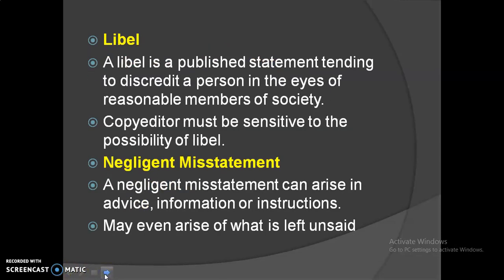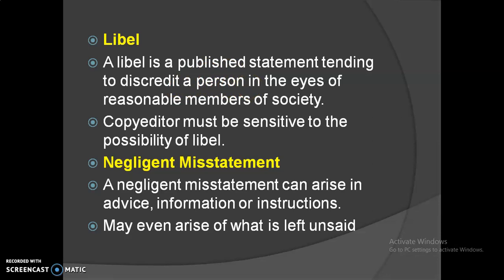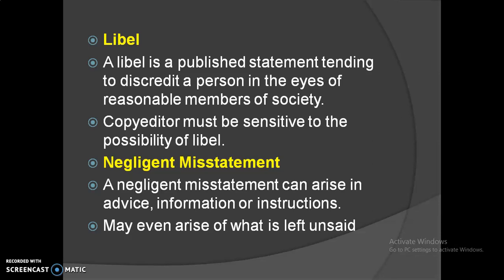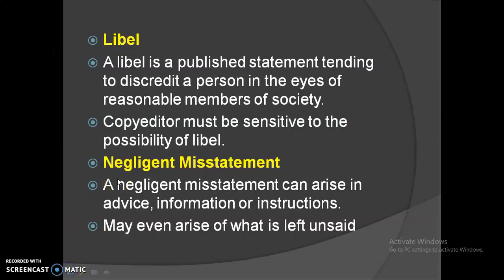Preparing the text for the Typesetter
How to prepare the text for typesetter - what are the various legal aspects?